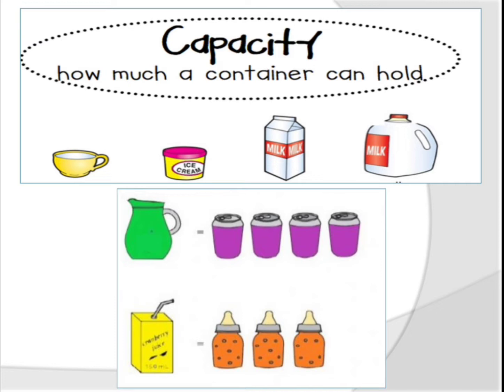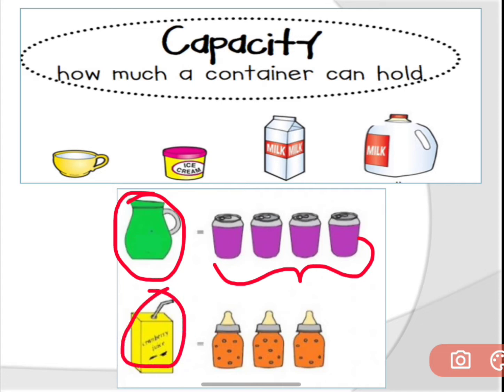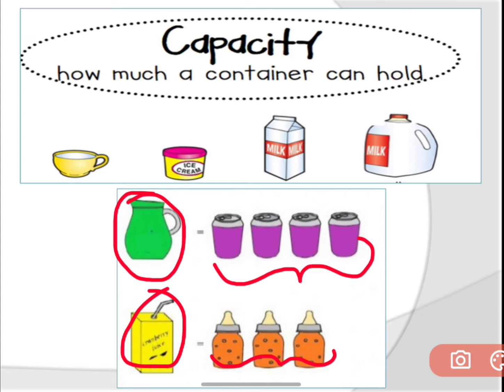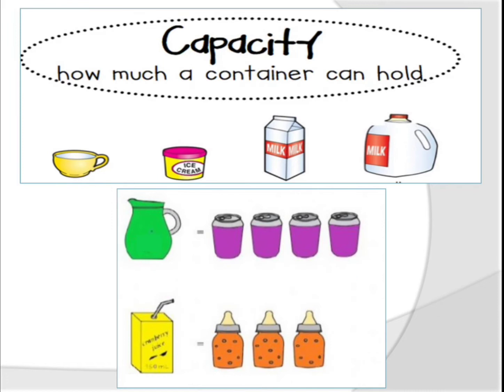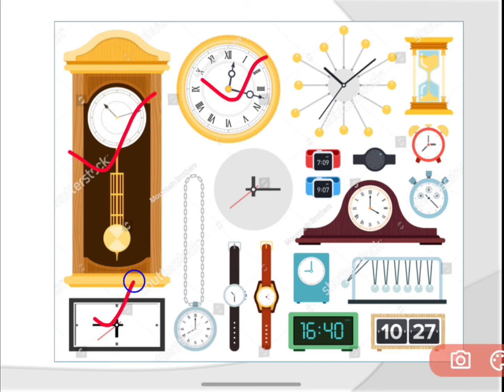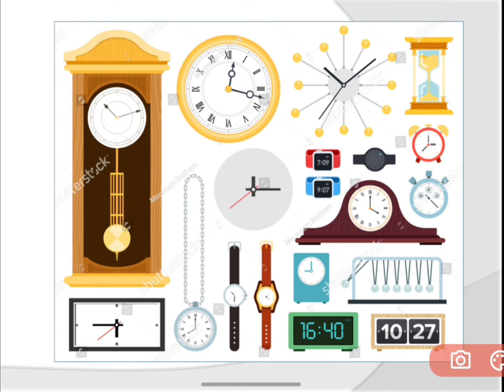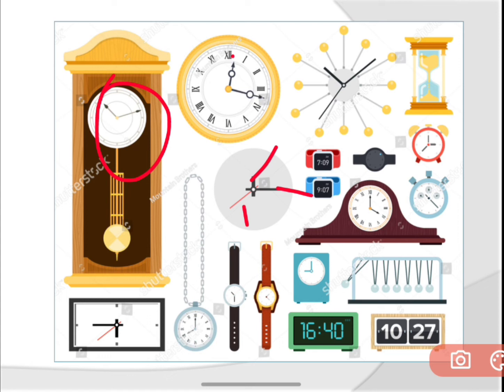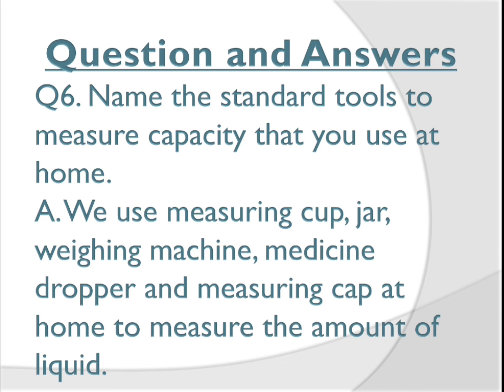GRADE 3 Sub: Science (02-03-2022 Wednesday)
BLOCK – 22: MEASUREMENT

Topic – 2: Measurement of Capacity and Time